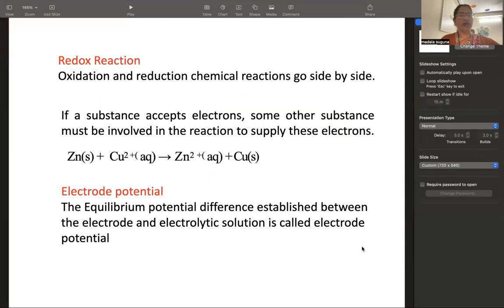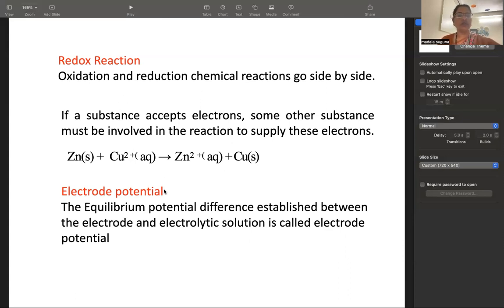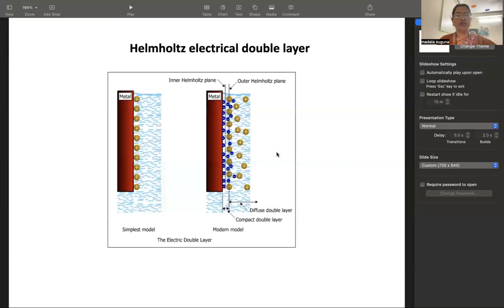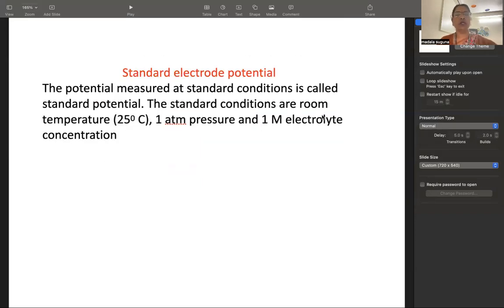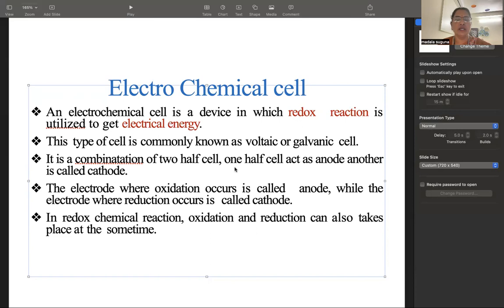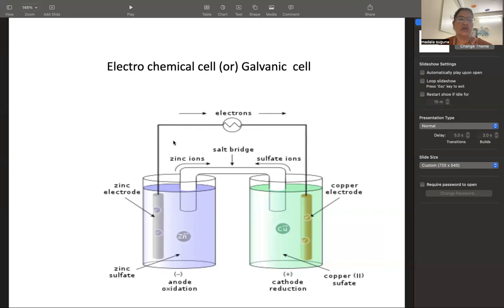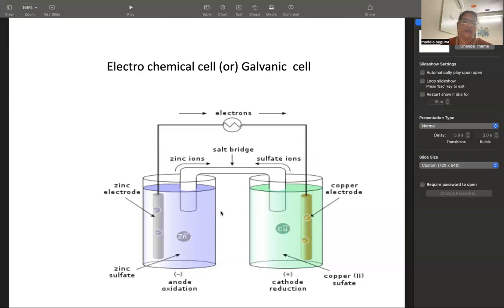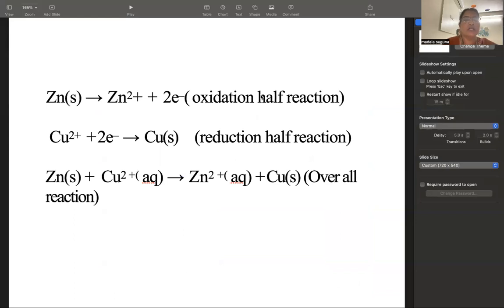Electro Chemistry || Galvanic Cell By Dr. M.SUGUNA